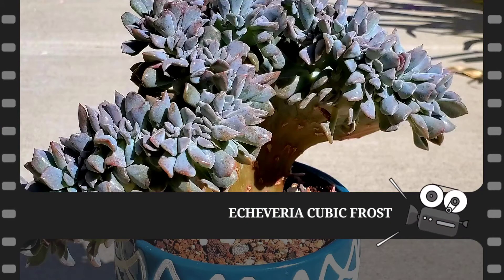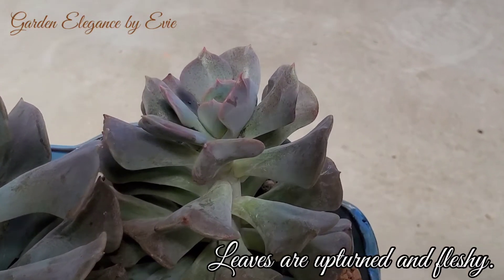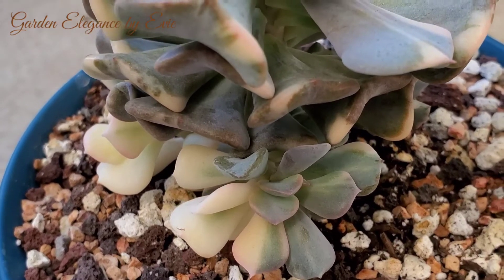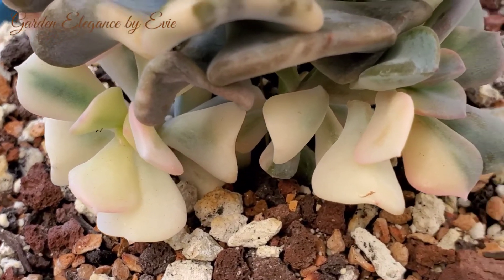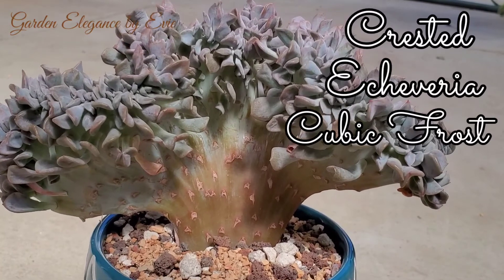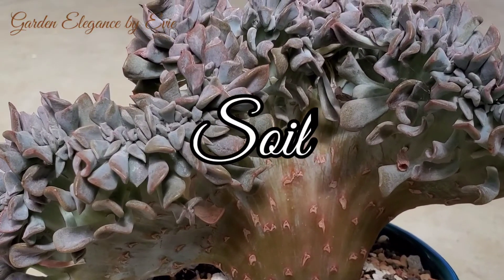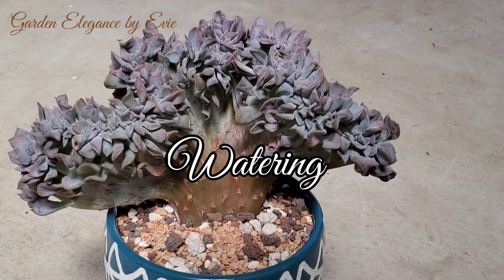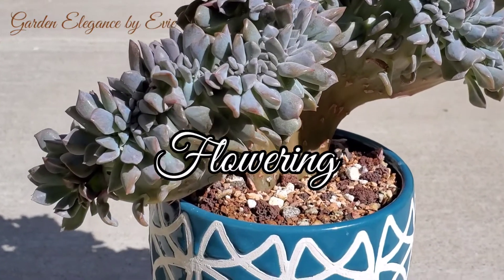ECHEVERIA CUBIC FROST/ DIFFERENT VARIETIES. "3/500 Succulent ID Series ." 🦋#84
Discover the beauty and elegance of this stunning echeveria " CUBIC FROST" . Explore and learn the different faces if this succulent.